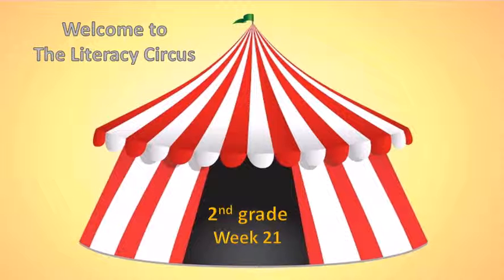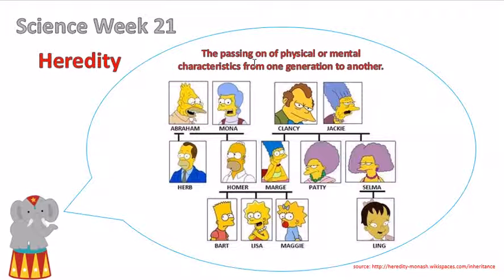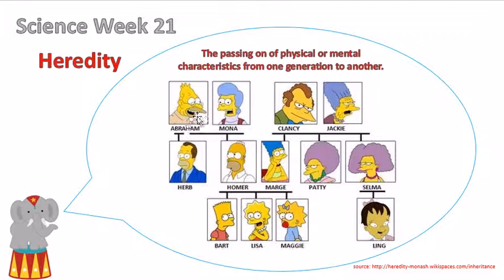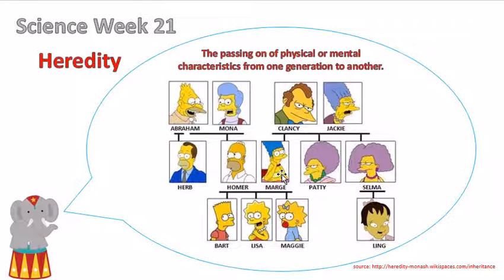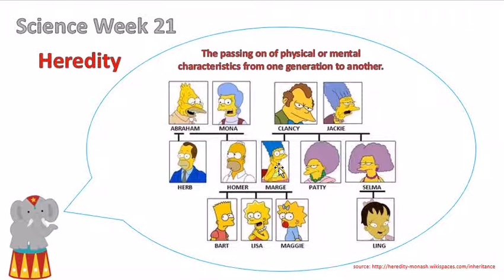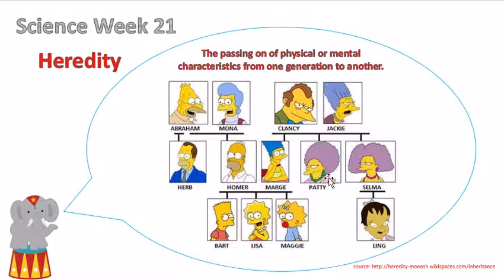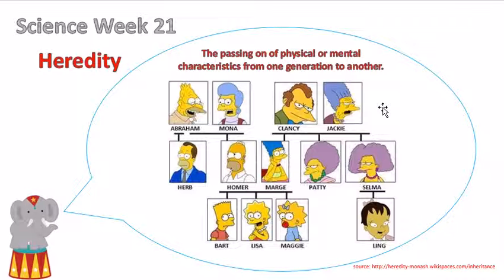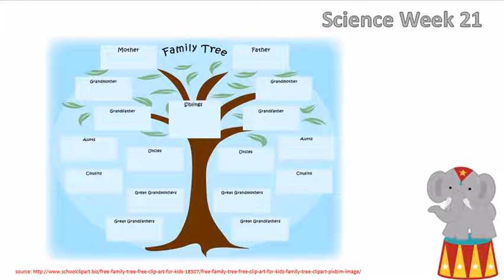2nd grade Week 21 Science -Heredity